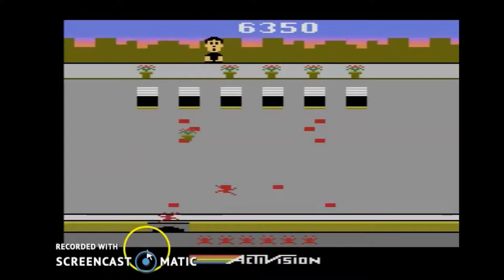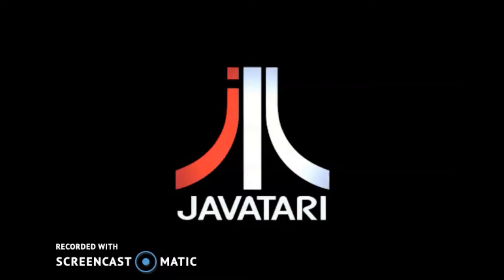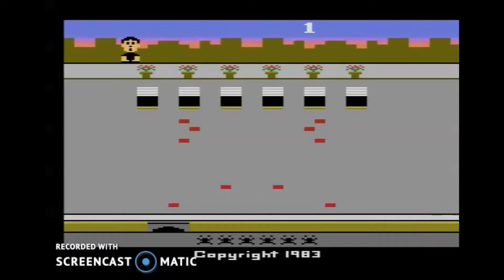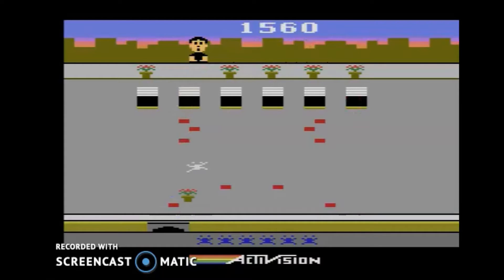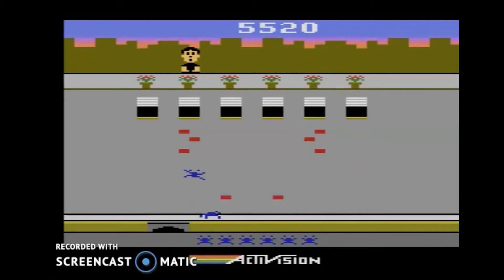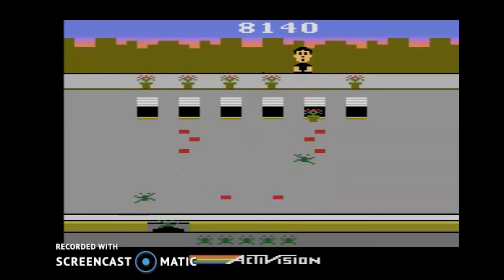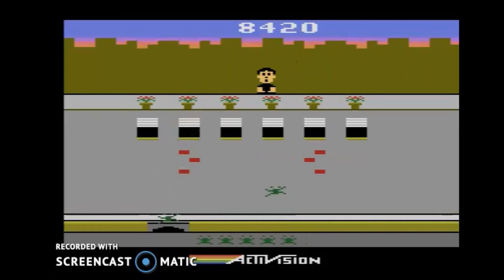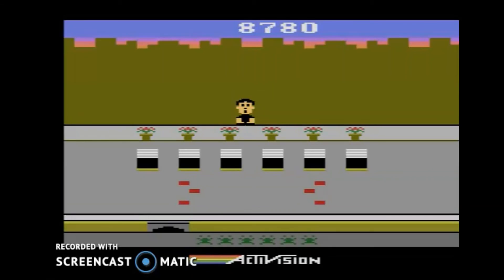Let's Play - Crackpots (Atari 2600)